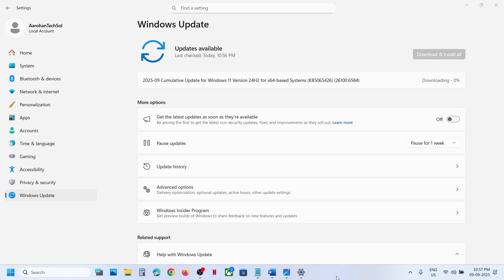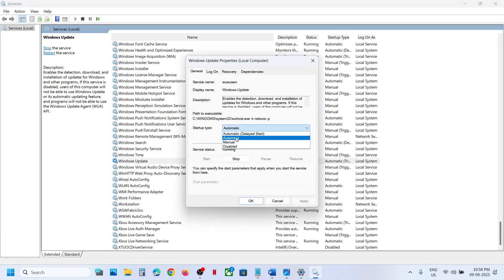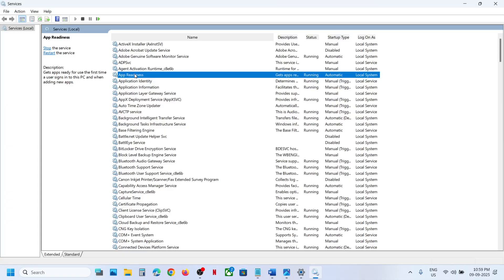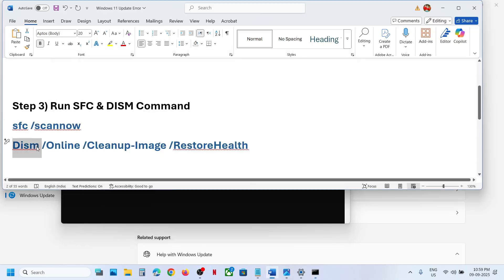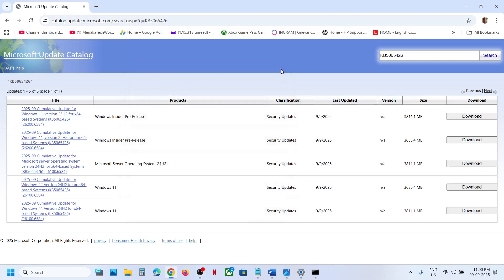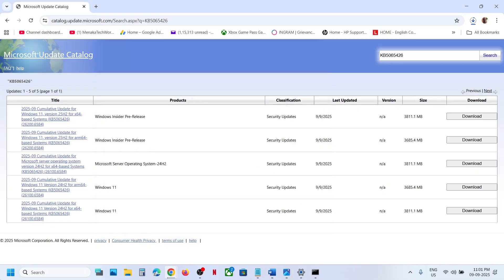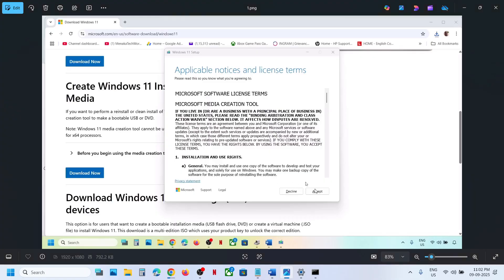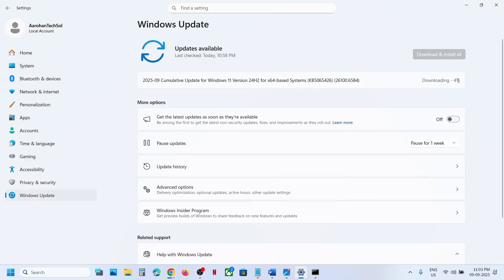Fix Update KB5065426 Not Installing On Windows 11 Version 24H2/25H2